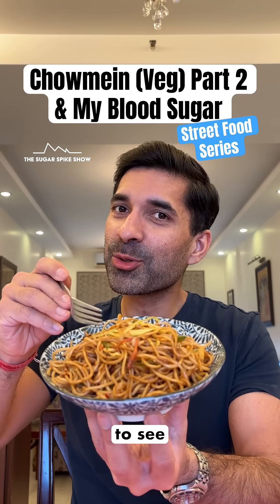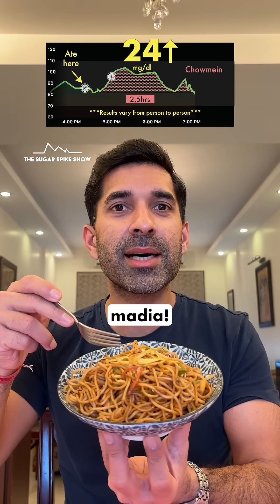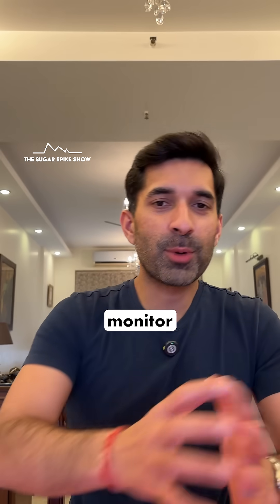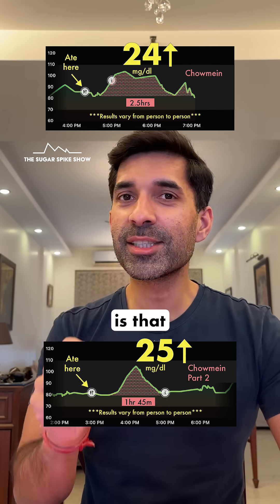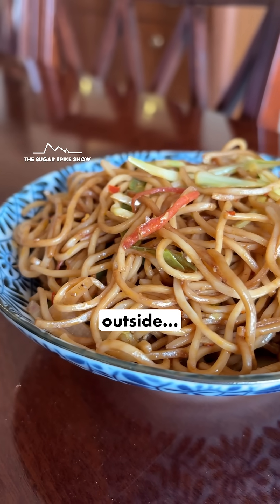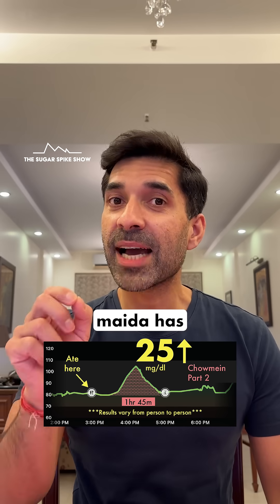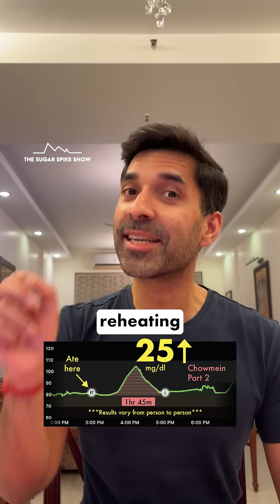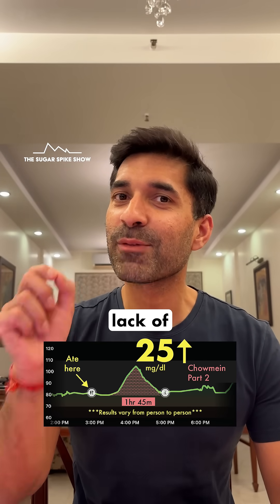EP139: Chowmein (Veg) Part 2 & My Blood Sugar Levels | Street Food Series - The Sugar Spike Show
In this Street Food Series, I want to try different types of the most commonly eaten foods across India, so that I can see the relative glucose spikes and glycemic load of each one. Once I know the relative impact, it’ll help making better, more informed choices.
Street Food Series Schedule:
#1: Vada Pav - DONE
#2: Samosa - DONE
#3: Bhel Puri - DONE
#4: Jhal Muri (Dry Bhel) - DONE
#5: Chowmein (Veg) - DONE
#6: Pao Bhaaji - DONE
#7: Soya Chaap - DONE
#8: Paneer Tikka Roll - DONE
#9:  Chowmein (Veg) Part 2 - *TODAY*
#10: Chicken Tikka Roll
#11: Matar Kulcha
#12: Chole Bhature
#13: Bombay Sandwich
Links:
1. Study on Instant Noodles
Note: This doesn’t mean maida based noodles are good, or that I recommend them
*Please remember:* I am not a diabetic, and results can be different from person to person, especially for diabetics. My own results can vary a little from day to day. Ideally, each person should test food items on themselves. Glucose spikes, glycemic load, calories, quality of ingredients, & quantity of food eaten, all of these matter.
*Why I’m doing this if I’m not a diabetic:* Prevention is the best medicine. Research today shows that high blood sugar variability eventually leads to a variety of health issues among healthy people including diabetes, heart disease & obesity. Hence, it’s best to know how foods increase blood sugar relative to each other, so better decisions can be made.
My personal aim:
1. Blood sugar increase after eating = 30mg/dl or lower
2. Max. blood sugar level after eating = 140mg/dl
3. Range = Be within 70-120mg/dl for 90% of the day